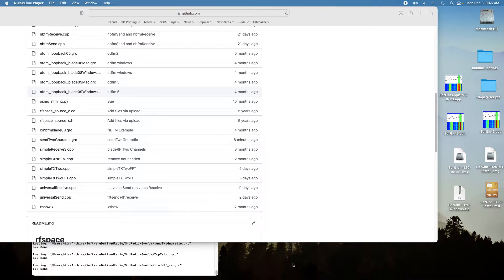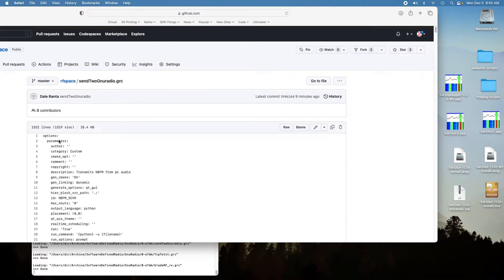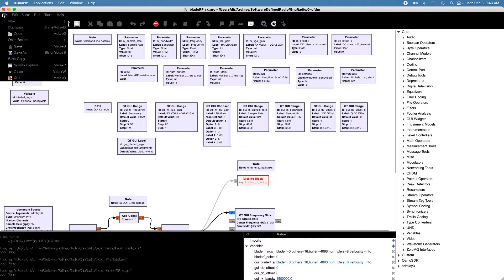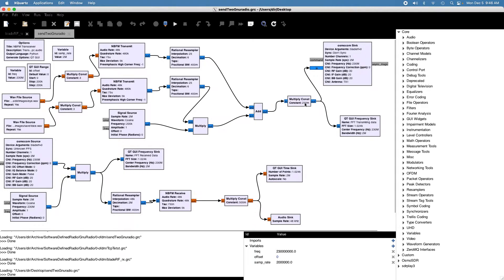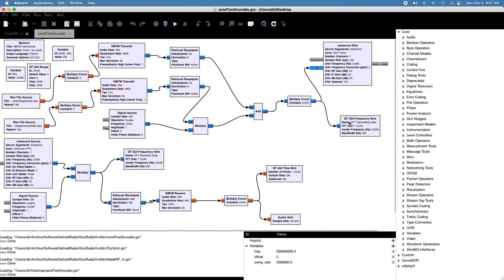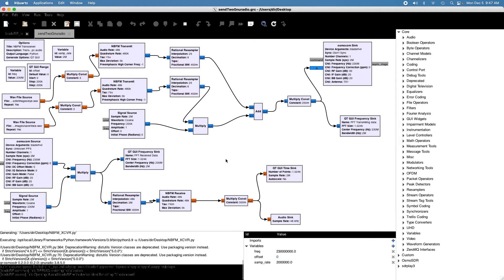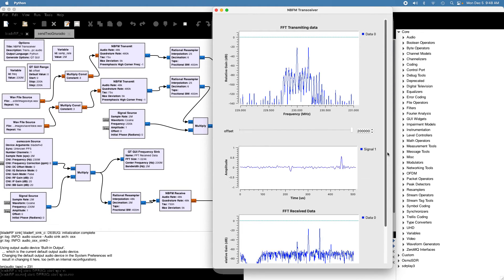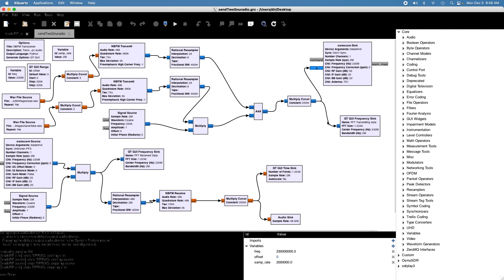Sending Two Or More Data Streams With gnuradio-companion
This video shows an example of sending two data streams with gnuradio-companion. The "sendTwoGnuradio.grc" file sends two wav files on two different frequencies at the same time. The example grc file can be found at -

Here is a simple C++ program that does the same thing -